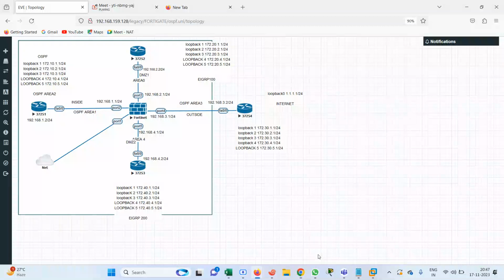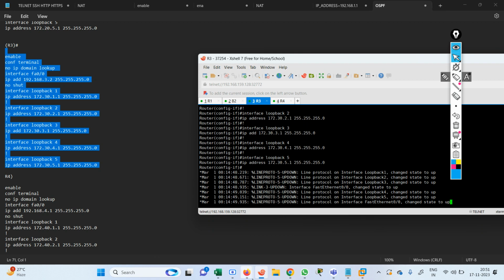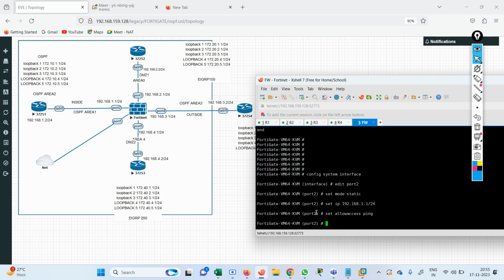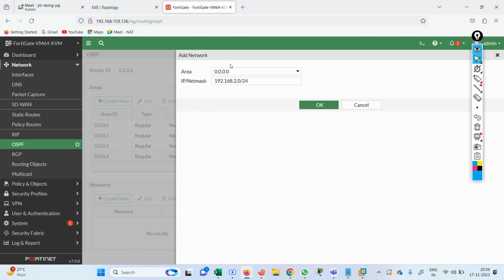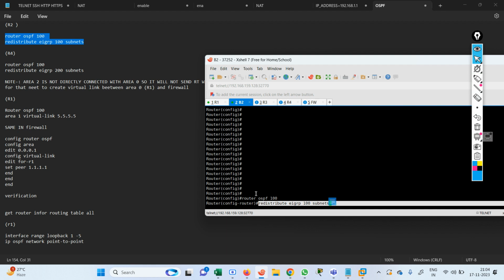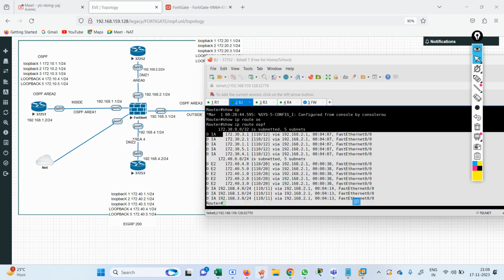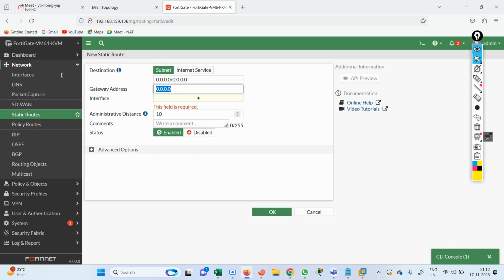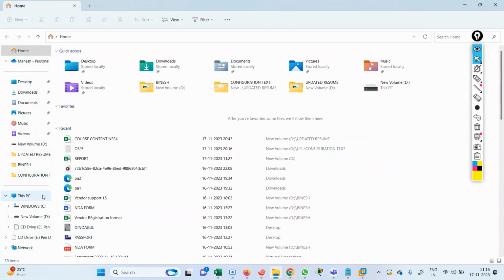HOW TO CNFIGURE ||OSPF AND REDISTRIBUTION WITH EIGRP || IN ENGLISH.